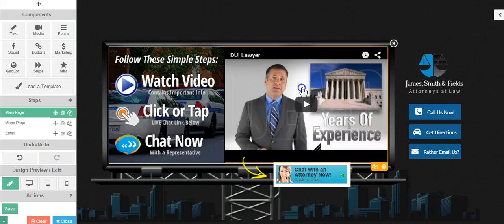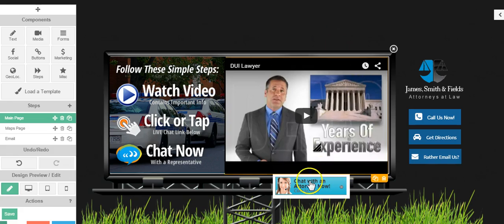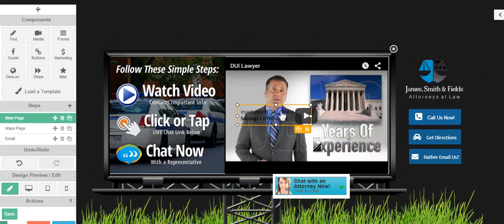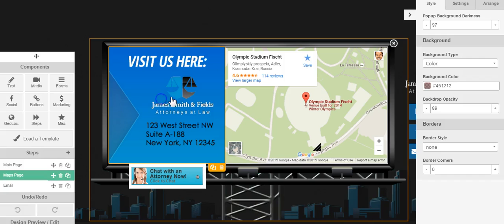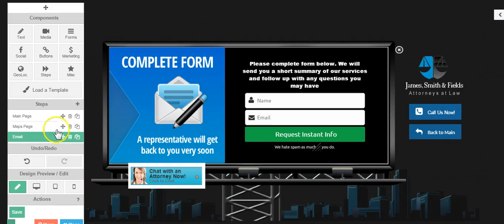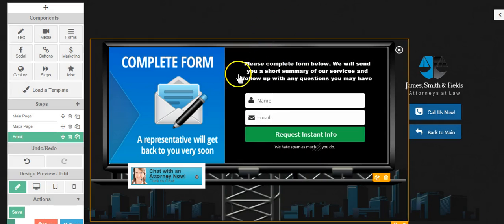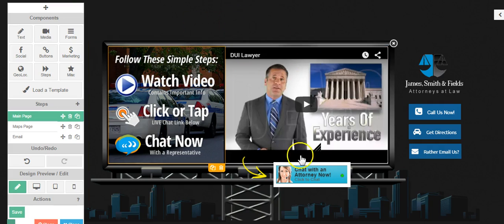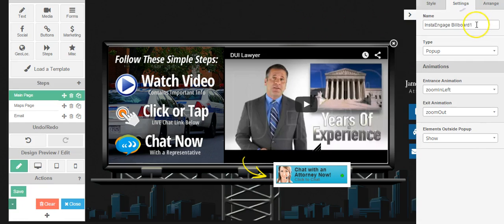InstaEngage - Creating campaigns with template